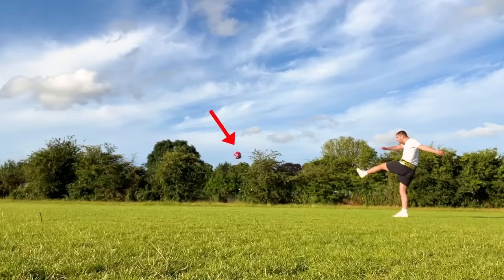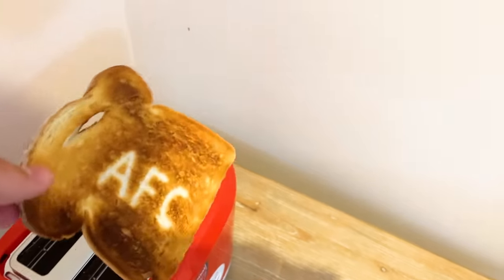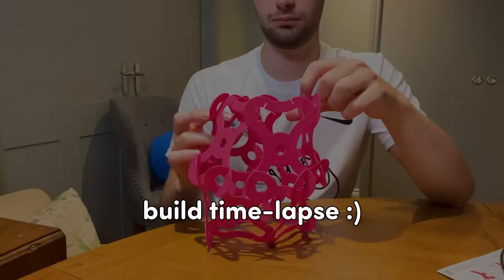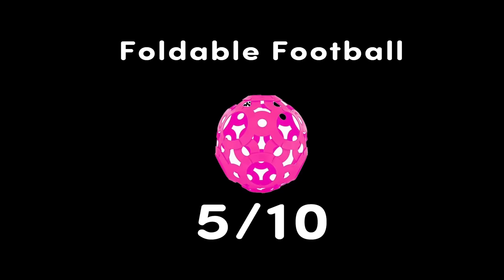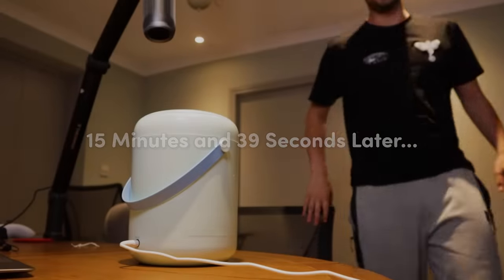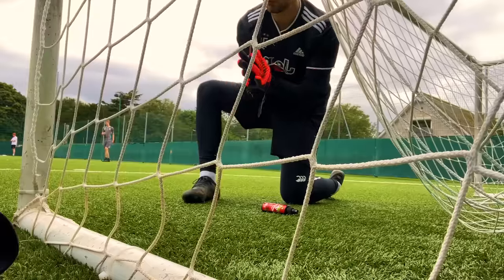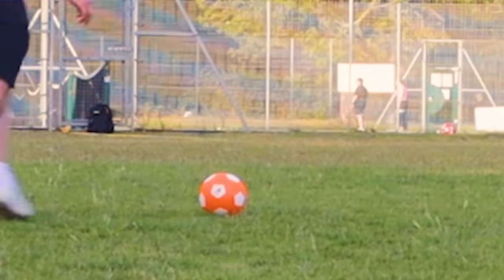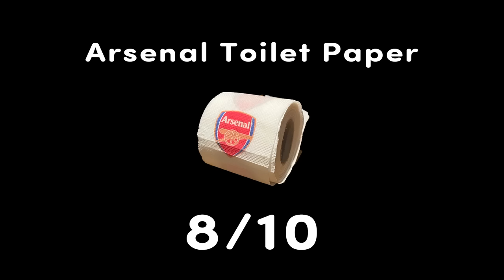I Tested the Most Pointless Football Products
In this video, I bought the most pointless football products that I could find and tested them to see if they were actually as pointless as I thought.

My most viewed Football YouTube video ever is a Short in which I comment on the most pointless football products I could find, but in that video I never actually bought them. So today I thought it was time I faced my biggest challenge yet, and settled the score against football's most pointless products to answer the question: are they actually THAT pointless?

This was an amazingly fun video to film and I really hope you enjoy it :)